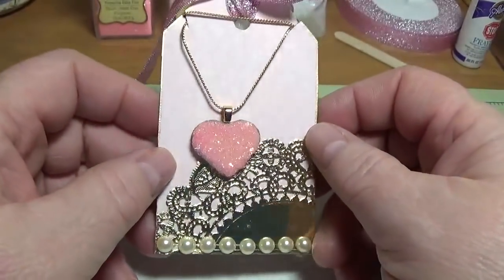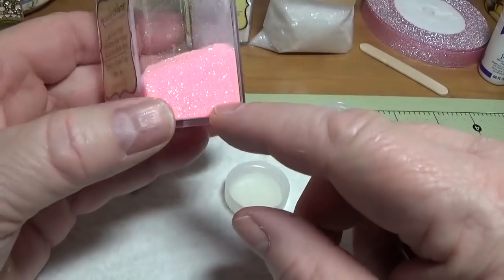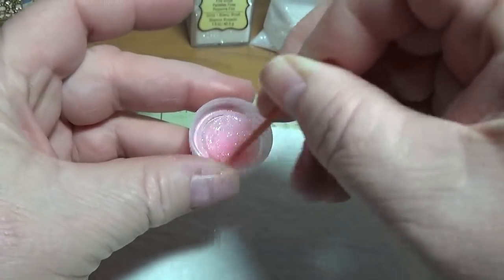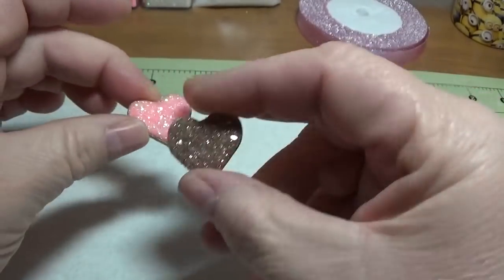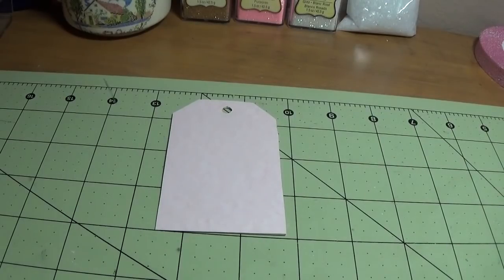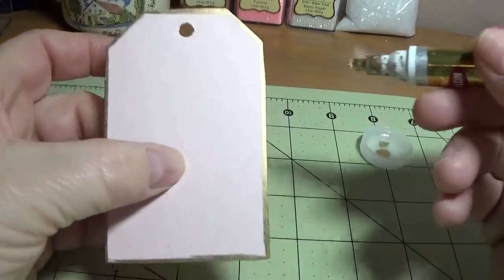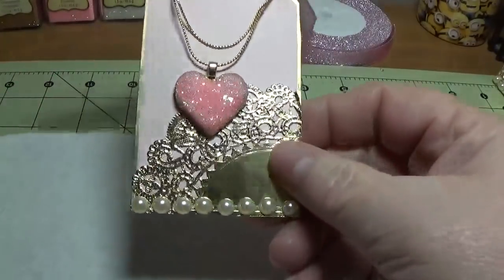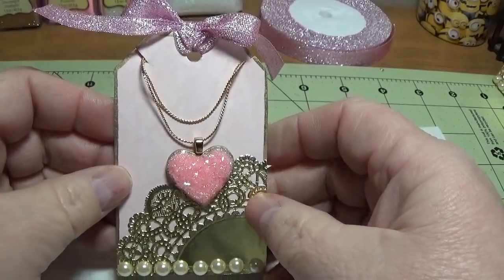DIY~Sugar Cookie Heart Pendant Necklace W/ Matching Tag! EASY!